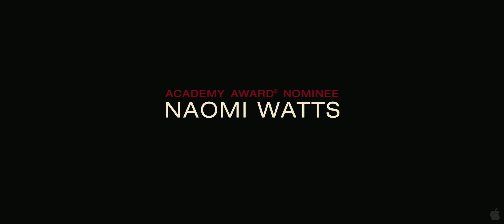Fair Game Trailer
A suspense-filled glimpse into the dark corridors of political power, Fair Game is a riveting action-thriller based on the autobiography of real-life undercover CIA operative Valerie Plame (Naomi Watts), whose career was destroyed and marriage strained to its limits when her covert identity was exposed by a politically motivated press leak.